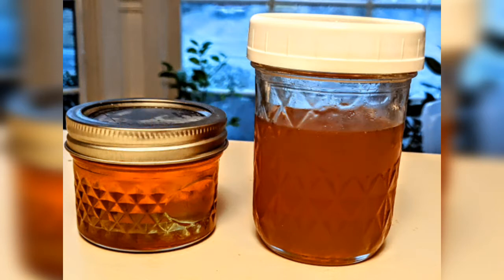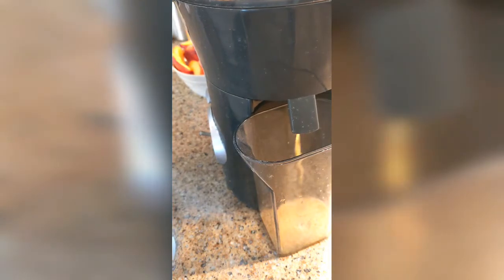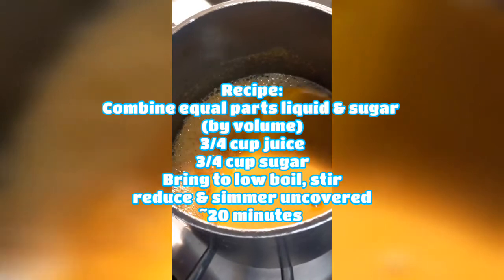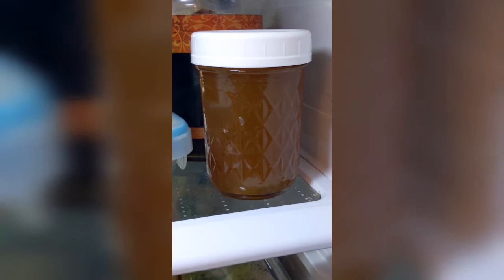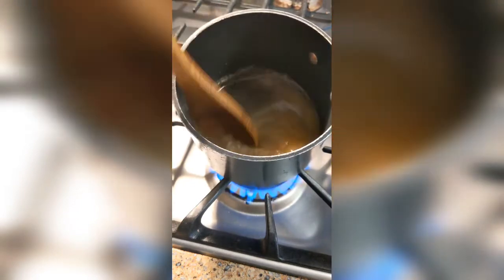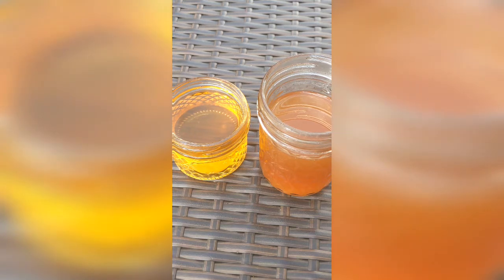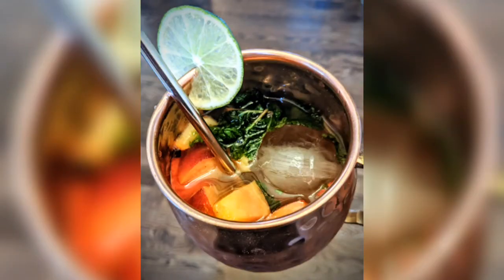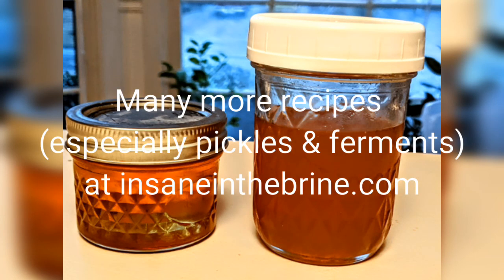How to Make Peach Simple Syrup (+ Peach Mule Recipe)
This tutorial will show you two ways to make peach syrup, one from any peach-flavored juice (easy) and one from juicing and filtering your own peaches (harder). At the end is a quick recipe for a Peach Mule cocktail. Both syrups are delicious but if you have the time and equipment to squeeze your own juice, the results are fantastic!
Featured juicer
Fine Mesh Strainers
Mesh Strainer Bowl Kit